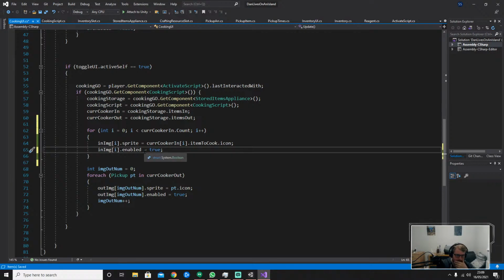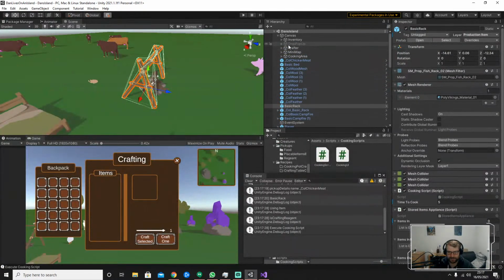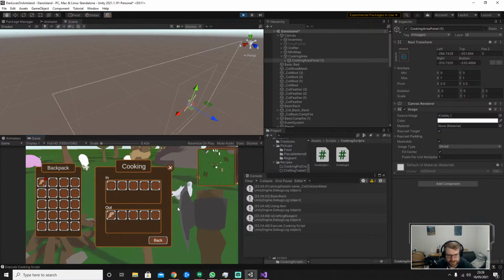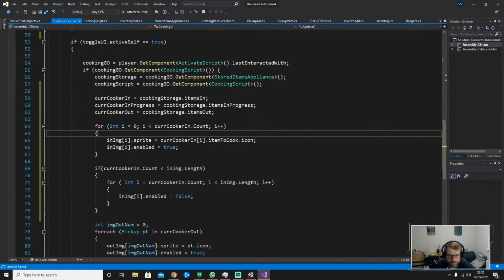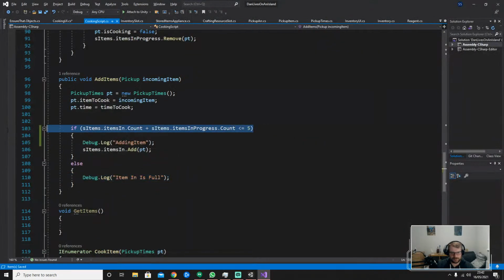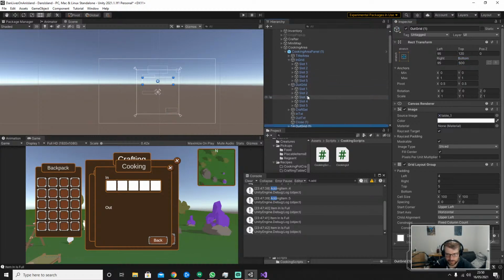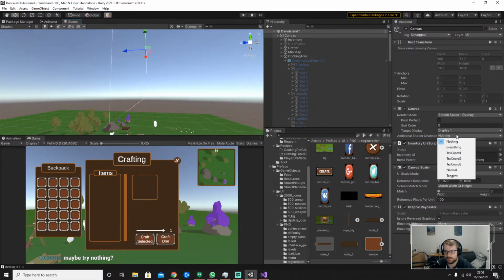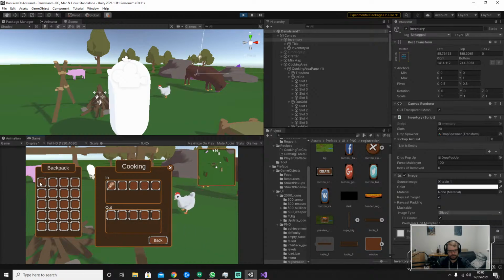Working on My Survival Game 'The Mysteries of Dwaryden' !youtube for link